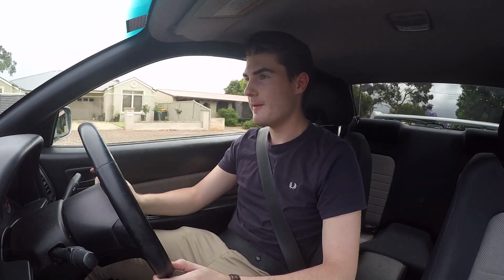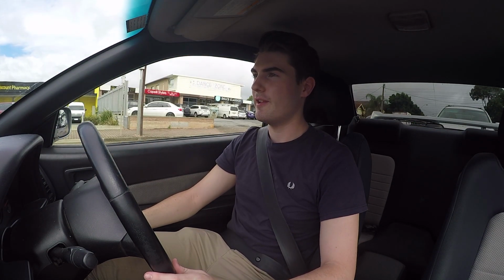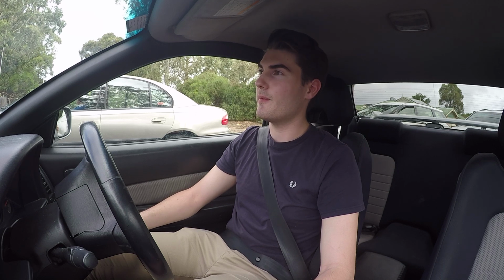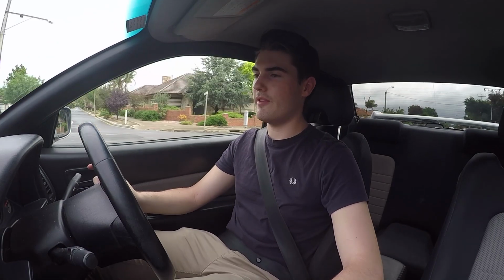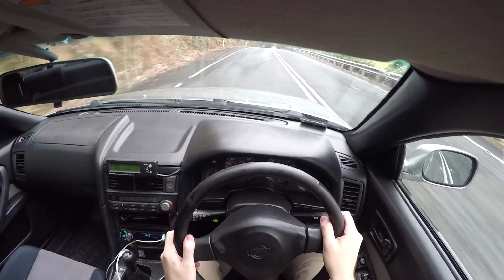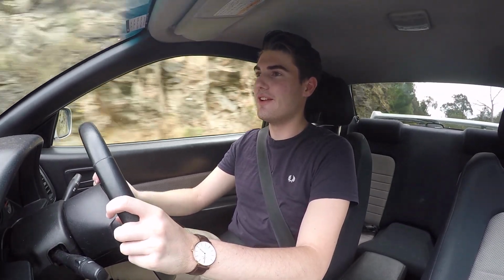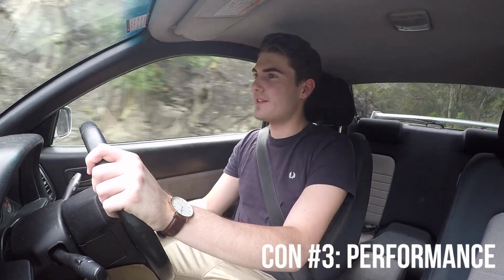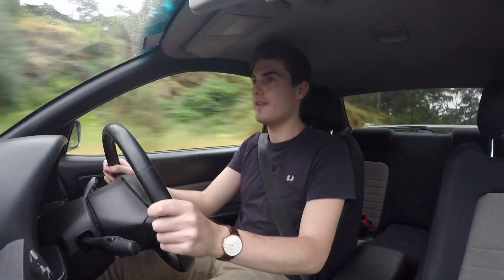Should you buy an R34 SKYLINE as a TEENAGER?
Today's video is about the Pros & Cons of driving a modified Nissan Skyline R34 25GT on p-plates/as a teenager.

Being my first video, obviously I am going to make mistakes. The only way I'll get better is through help and learning.